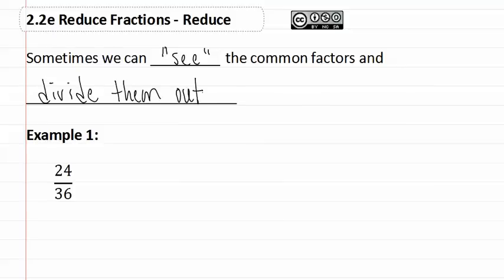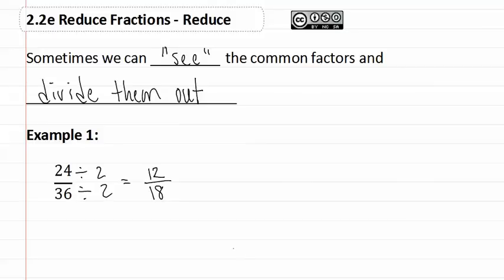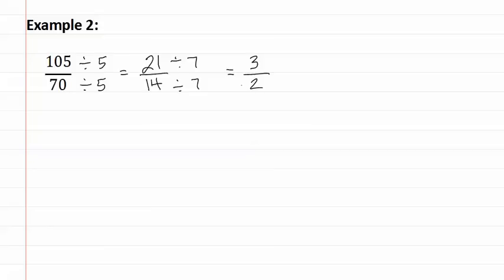2.2d: Reduce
2.2 Reduce Fractions
Instructor: M.Whitney